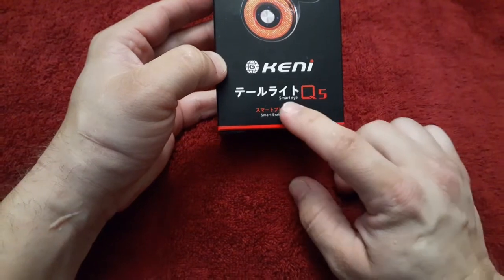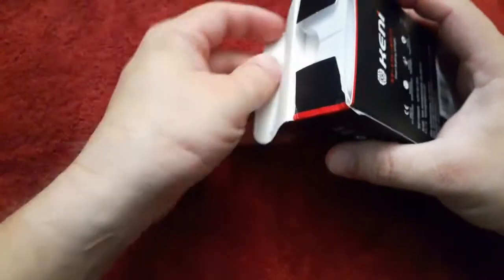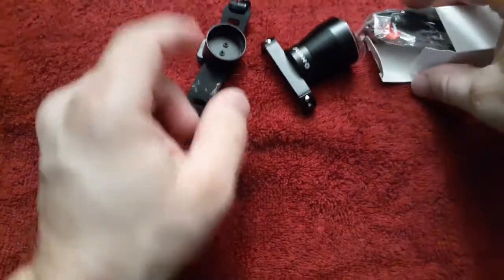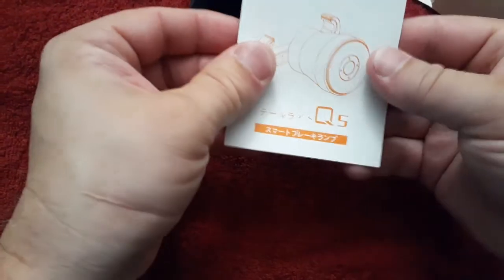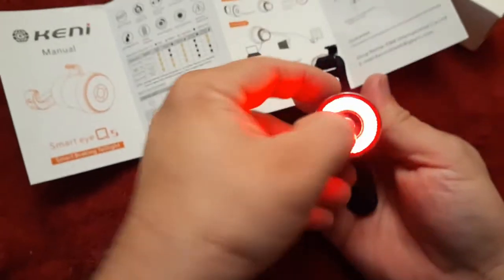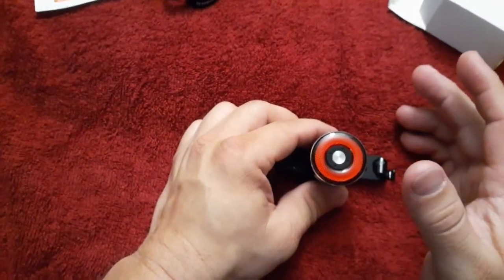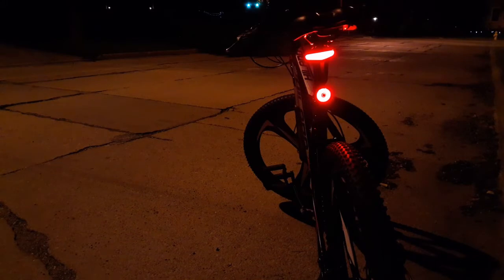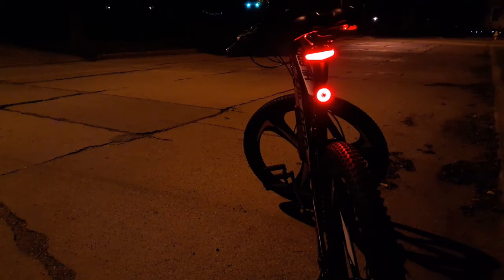Vastfire vs Keni bicycle tail light comparison -Amazon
Keni Light